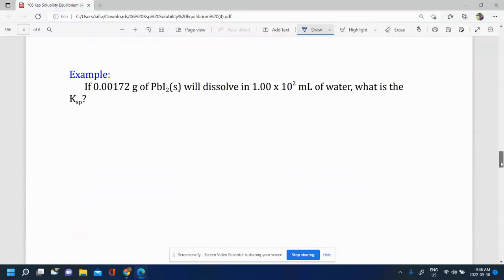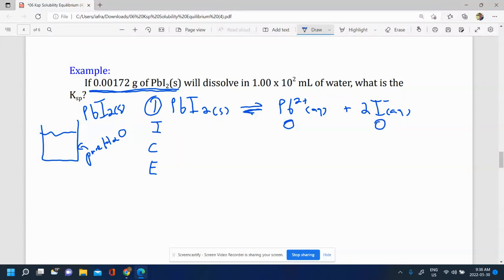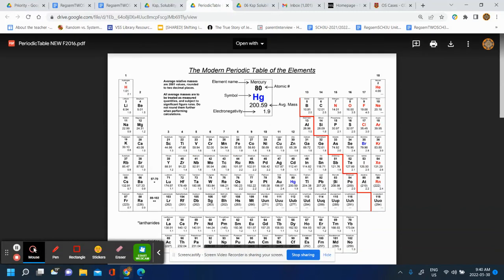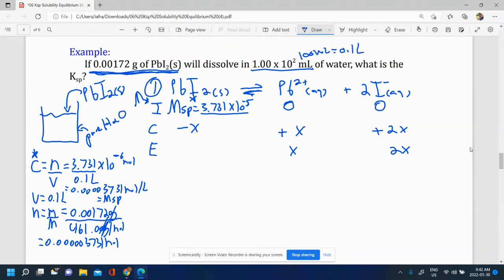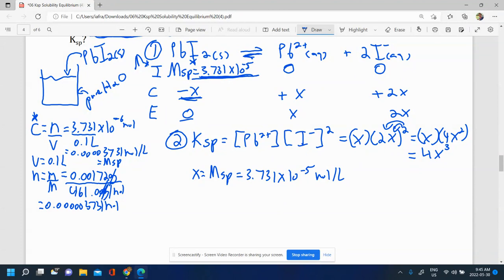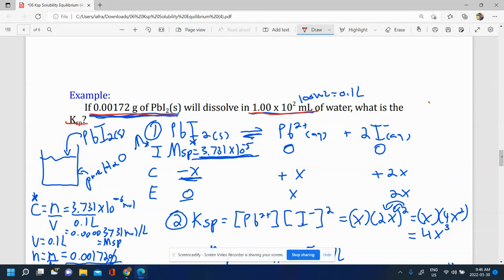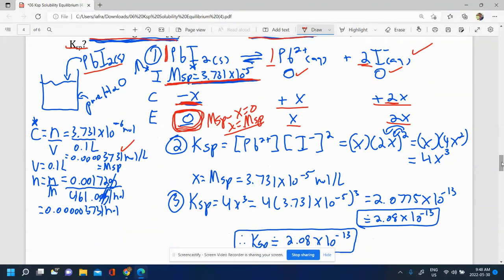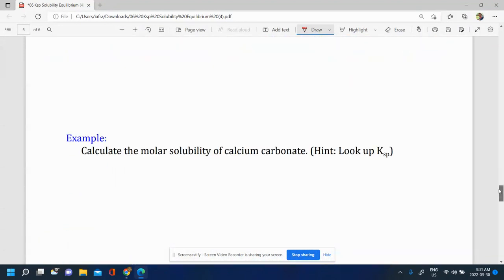Ksp Part 4: Msp to Ksp